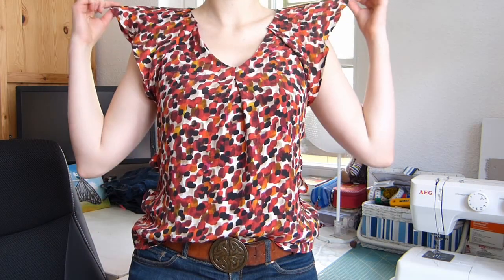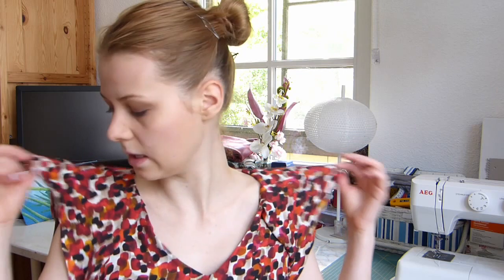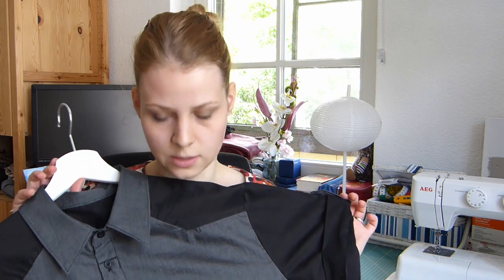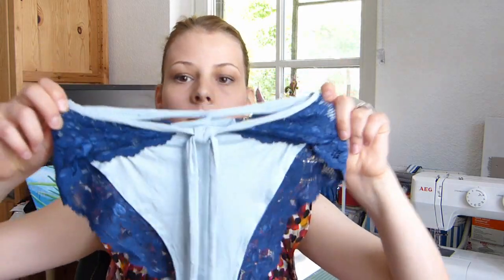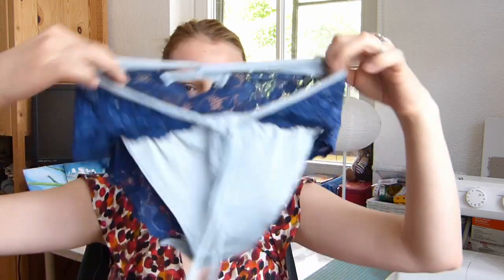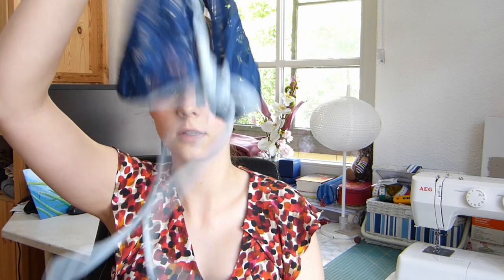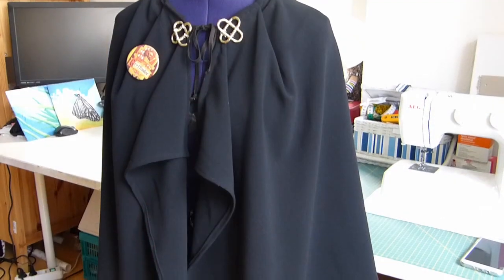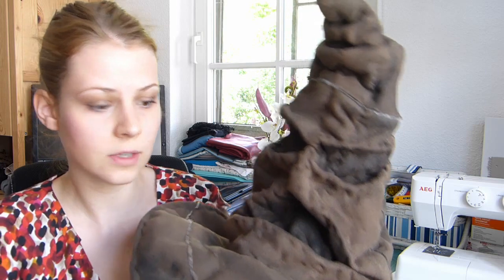June Makes - Sorting Hat, A Blouse And Lingerie | Don't dream it - sew it!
Hey my sewing friends!
Here's my June Makes video!

Tanja